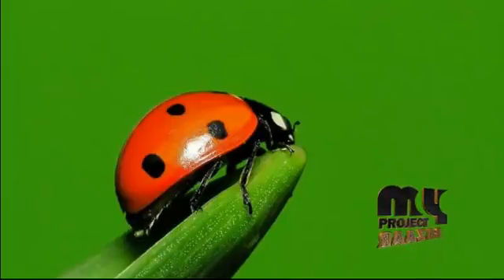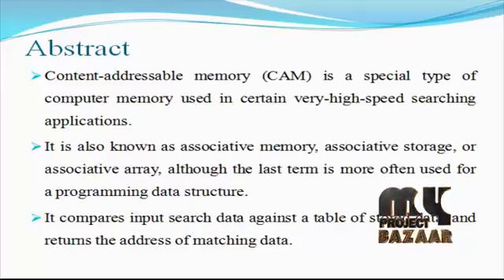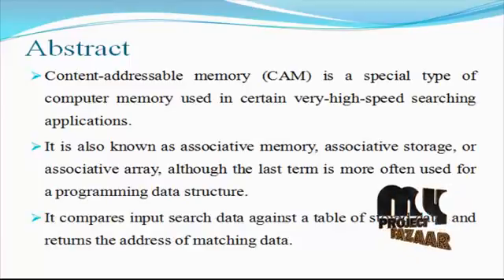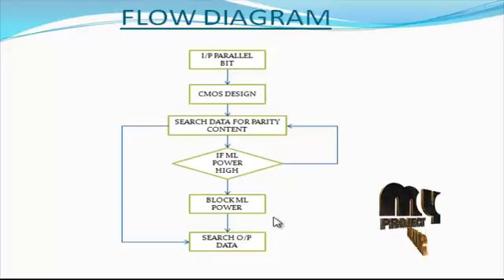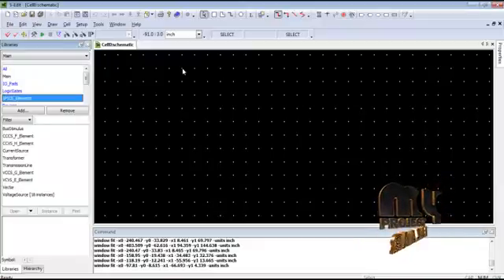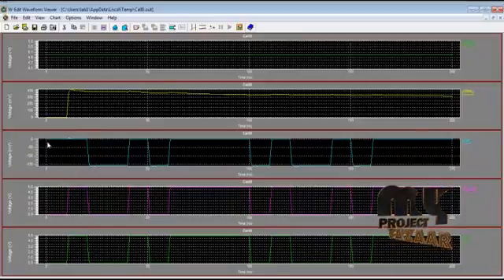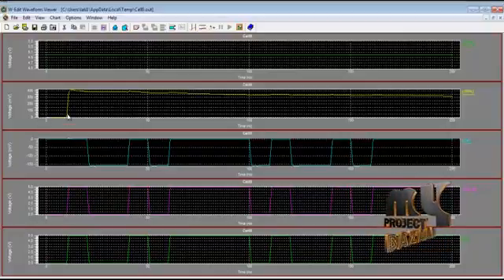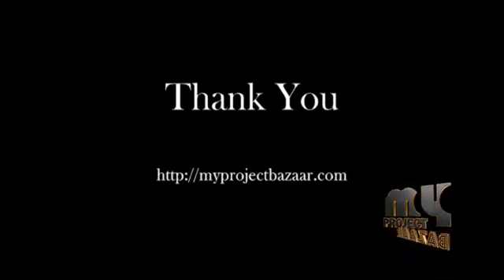Final Year Projects 2015 | High-Throughput Low-Energy Self timed CAM Based